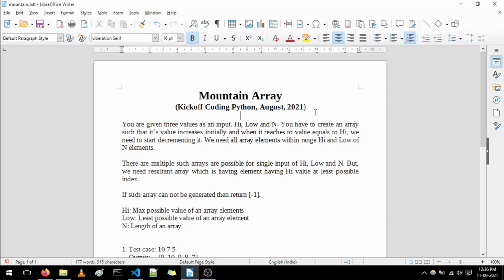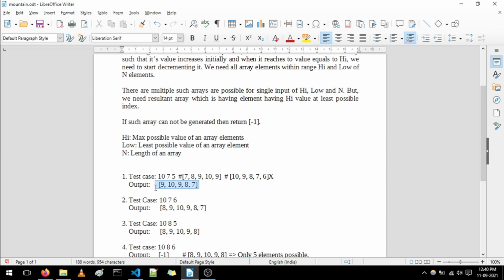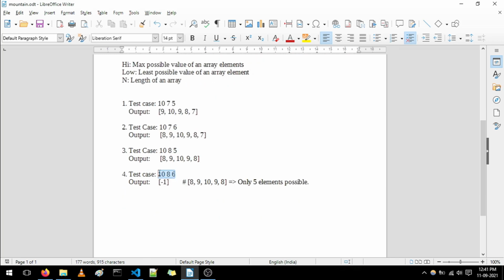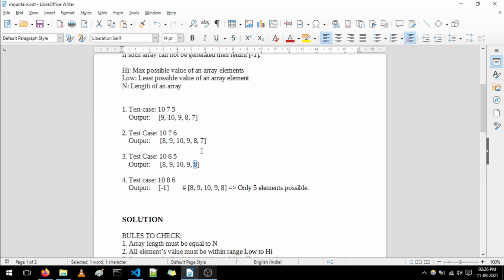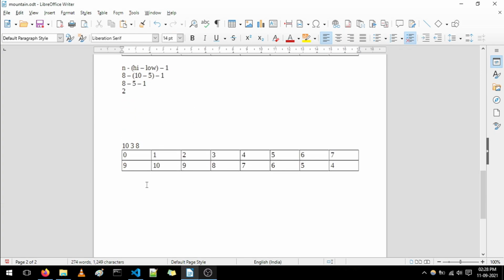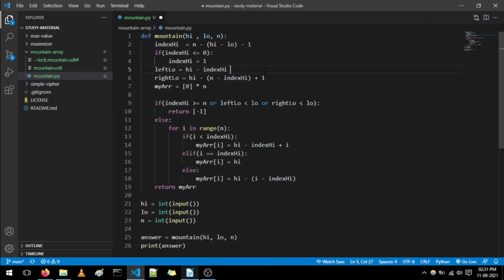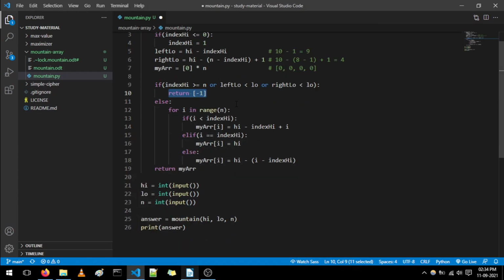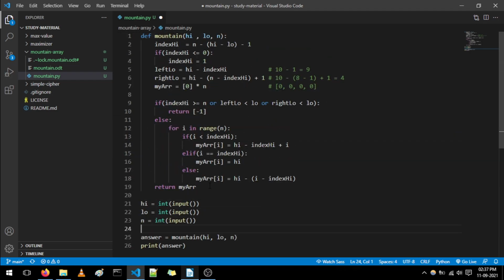TCS DCA (Coding Preparation - Kickoff problem Python - August, 2021)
This video consists of coding problem asked in TCS Kickoff Exam(August, 2021) along with it's solution and thorough explanation.